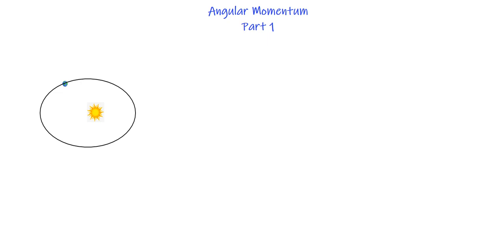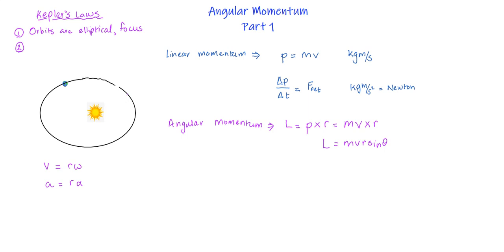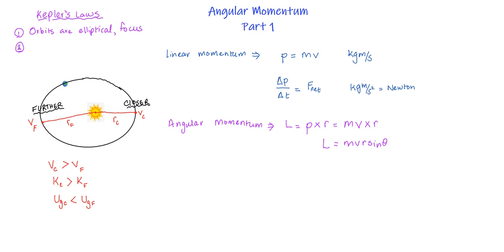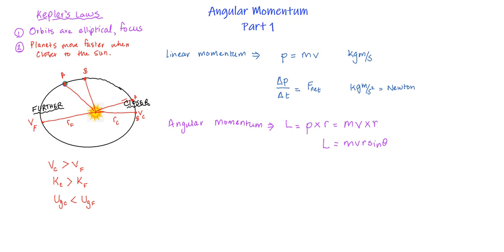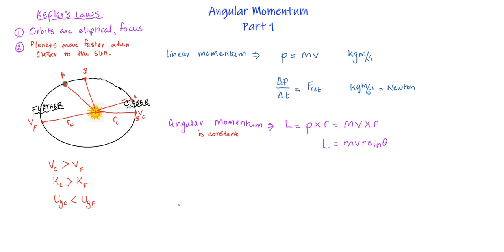Angular Momentum Part 1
Looking at Angular Momentum with a Planetary Example (Kepler's first two laws)